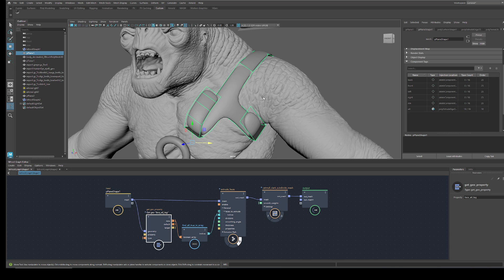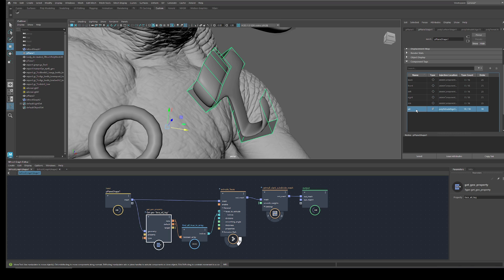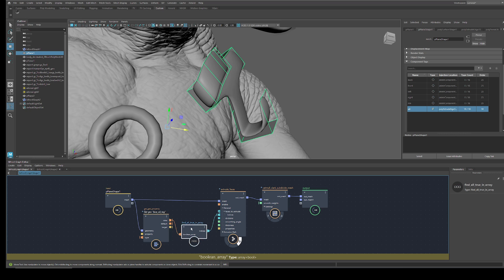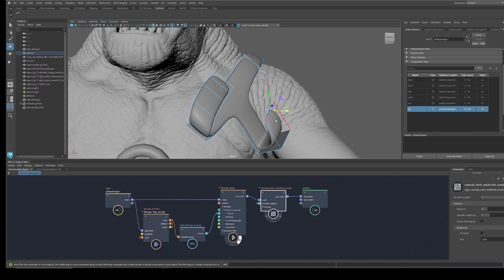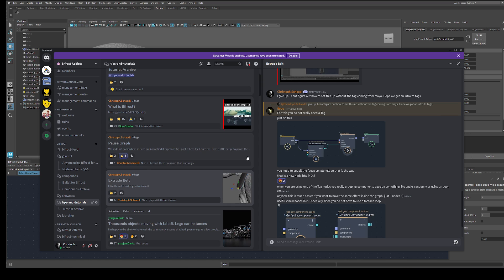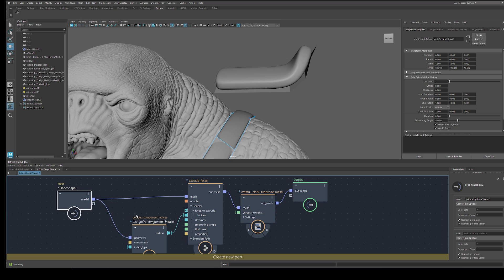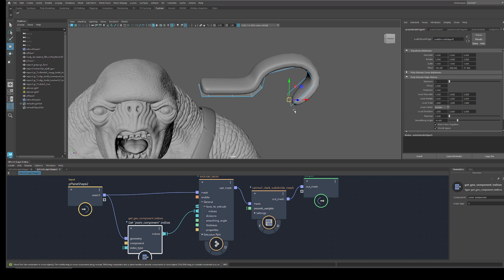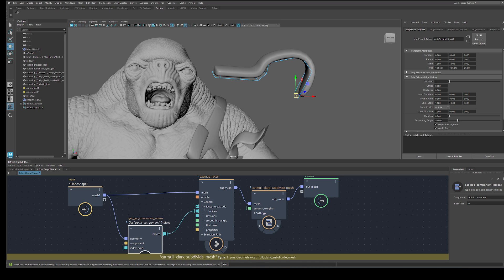Procedural Modeling: Bifrost extrude